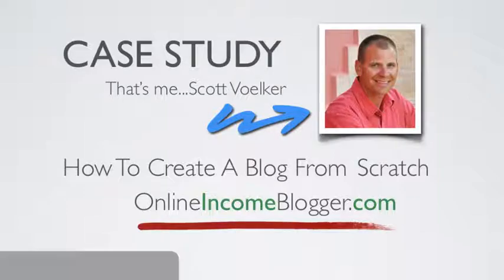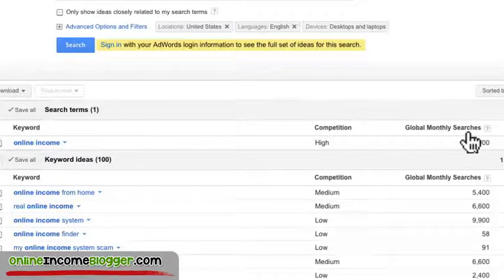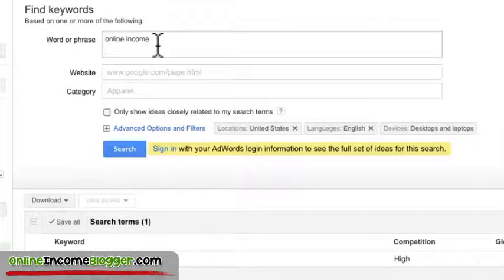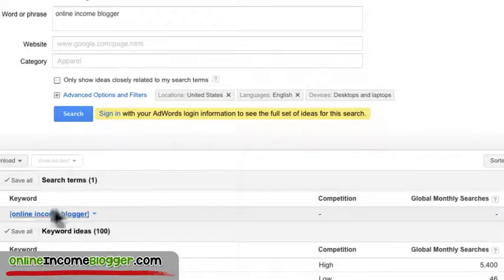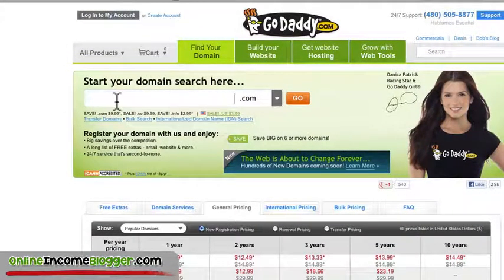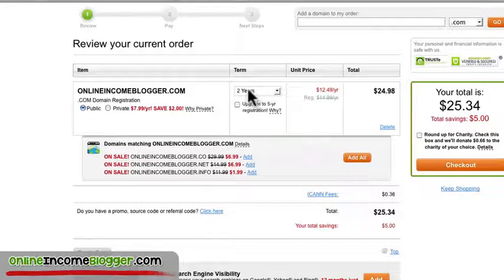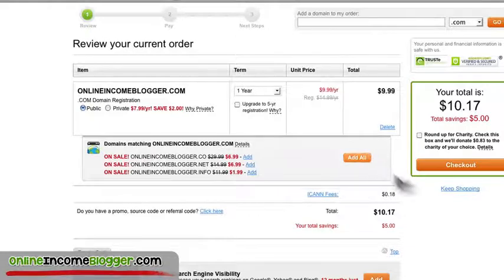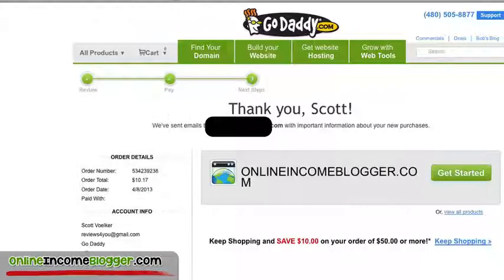Creating A Blog Part 1 - How To Choose And Purchase Your Domain Name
- In this video you will see how I choose a domain name from scratch and where to purchase. This is video 1 of my case study showing exactly how I create a blog from scratch. I will continue in the upcoming videos showing how to direct your domain to your host.